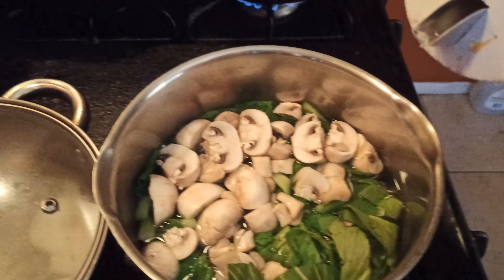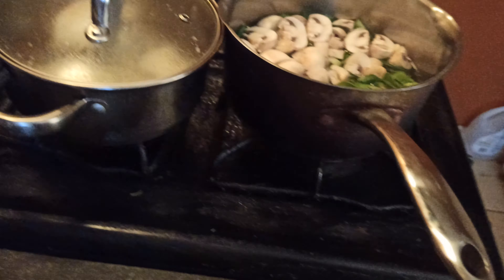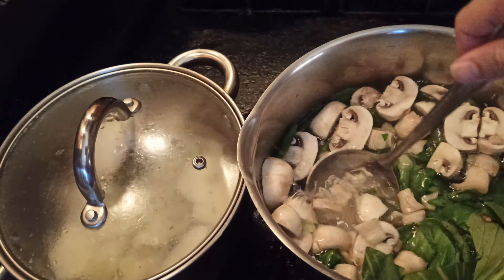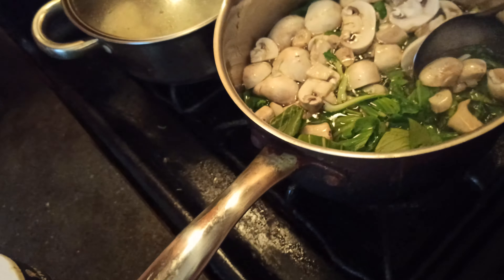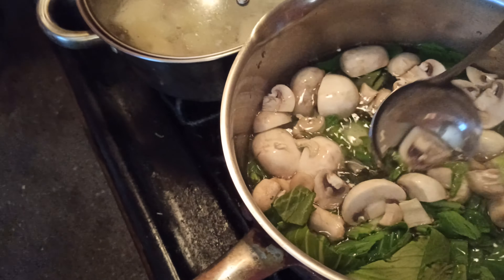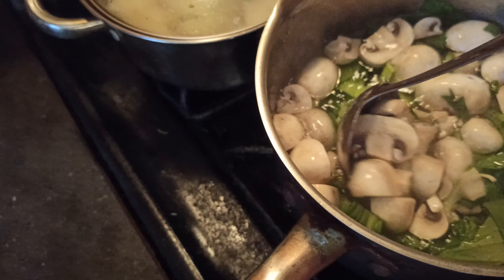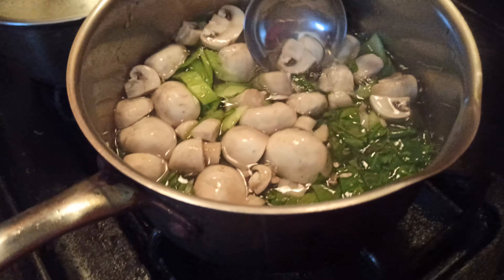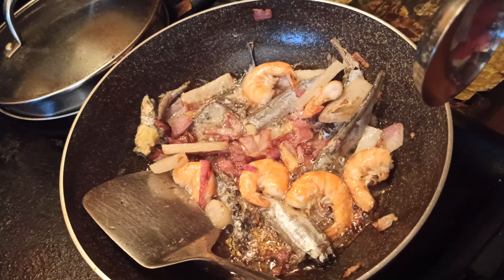shrimp fish mushroom vegetable soup part 5 - chefcookram beginner cooking vlog -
Hello, welcome to my amazing cooking vlog. I am chef cookram. Or chef cuc cho. You can call me the worst chef on the internet. I am learning how to cook as I go so feel free to criticize my awful cooking skills..

IN THIS VIDEO I WILL BE COOKING CABBAGE SOUP WITH WHATEVER INGREDIENTS I CAN FIND!

I WILL BE COOKING IN VIETNAMESE AND SPEAKING ENGLISH AND WHATEVER OTHER LANGUAGE I CAN COME UP WITH.

Xin chào, chào mừng đến với vlog nấu ăn tuyệt vời của tôi. Tôi là đầu bếp nấu ăn. Hoặc đầu bếp cuc cho Bạn có thể gọi tôi là đầu bếp tồi nhất trên internet. Tôi đang học cách nấu ăn khi đi làm nên đừng ngại chỉ trích kỹ năng nấu nướng tệ hại của tôi ..

TRONG VIDEO NÀY TÔI SẼ NẤU SÚP SẮP XẾP VỚI BẤT KỲ THÀNH PHẦN NÀO TÔI CÓ THỂ TÌM ĐƯỢC!

TÔI SẼ NÓI TIẾNG VIỆT VÀ NÓI TIẾNG ANH VÀ MỌI NGÔN NGỮ KHÁC TÔI CÓ THỂ LẬP TỨC.

Tìm tôi trên twitter, instagram và facebook @chefcookram